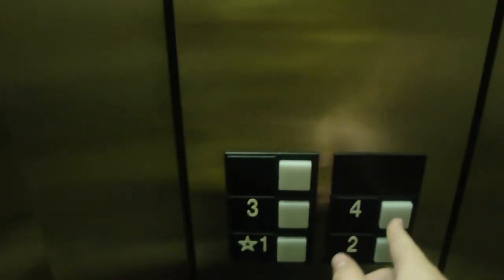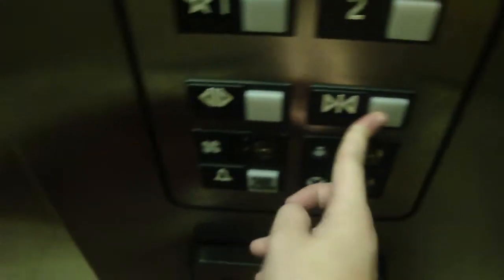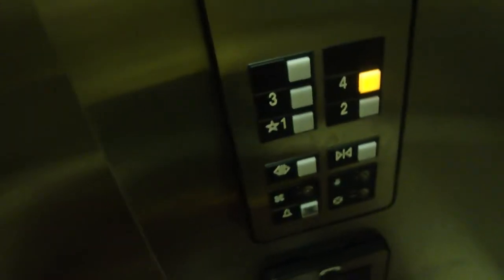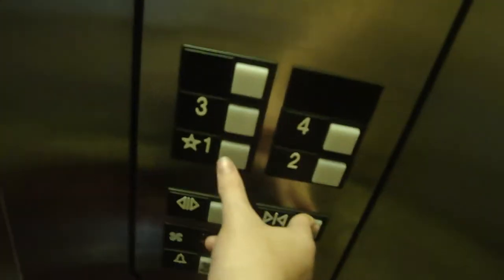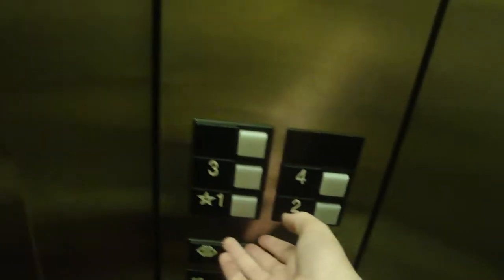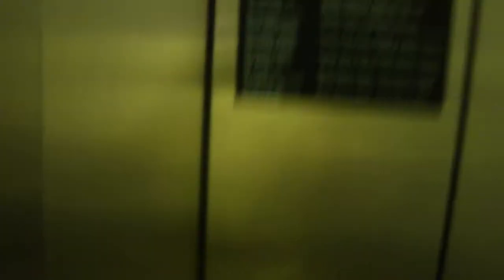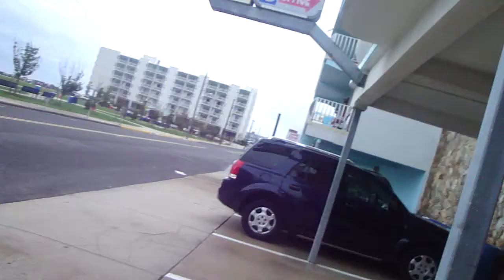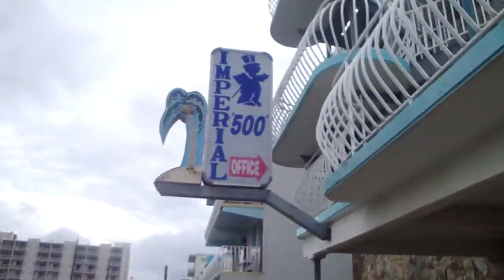OTIS Hydraulic Elevator @ Imperial 500 Motel, Wildwood, NJ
This is one of the very few OTIS Series 1's I found around here.